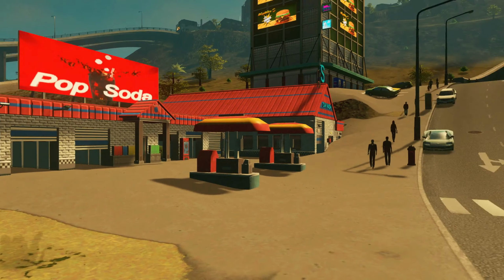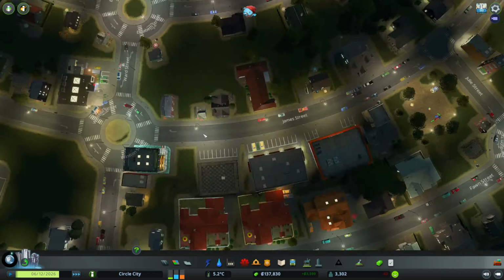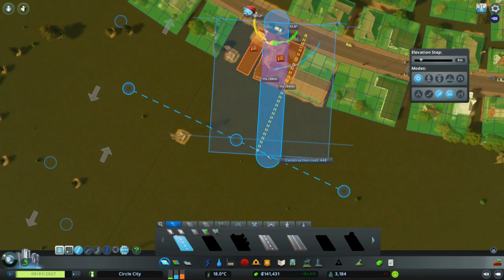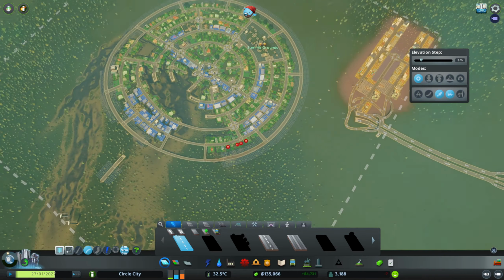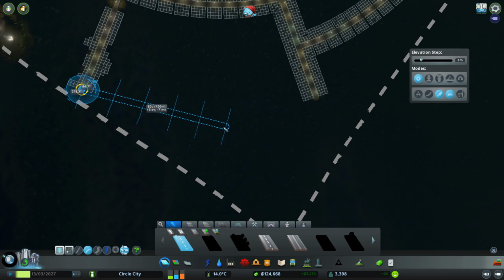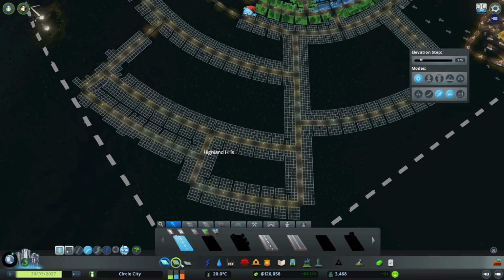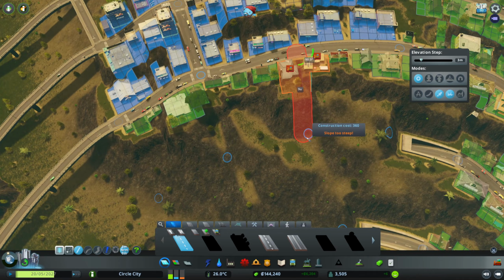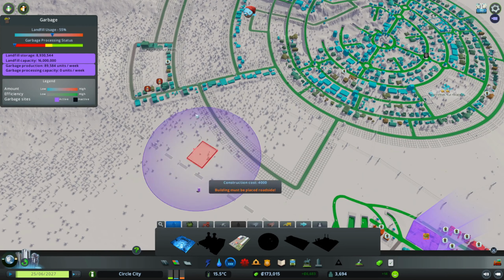Modded Circle City: A New Era Begins! | Cities Skylines Episode 3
Welcome back to our Cities Skylines Circle City Challenge! In Episode 3, we're taking things up a notch by introducing modded gameplay. As we continue to expand and evolve Circle City, these mods will bring new dimensions, challenges, and aesthetics to our urban landscape.

From the first-person camera mod that lets us immerse ourselves in the city's hustle and bustle to gameplay-altering road tools, this episode is packed with new features and surprises. Experience Circle City like never before, with enhanced visuals, new buildings, and even some unexpected traffic patterns!

But it's not just about the mods. Our city continues to grow, with new zones, infrastructure, and challenges emerging at every turn. As we navigate the complexities of urban planning, these mods will be our trusty tools, helping us shape Circle City into a thriving metropolis.

With rumors of Cities Skylines 2 on the horizon, we're also keeping an eye on the future. How will the lessons we learn in Circle City inform our strategies in the sequel? Only time will tell, but for now, we're all in on making Circle City the best it can be.

Join us on this modded adventure, and let's see where the road takes us. Let's build together!